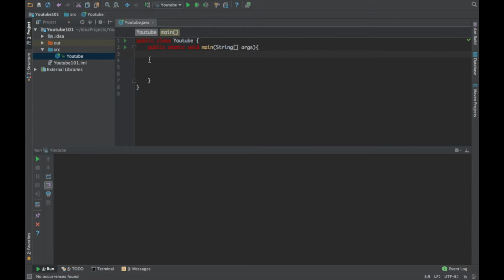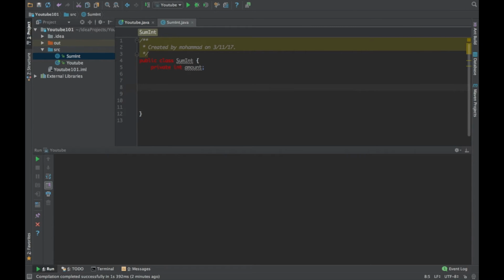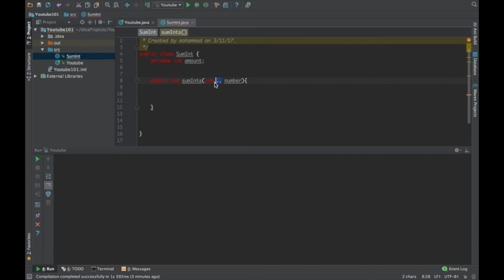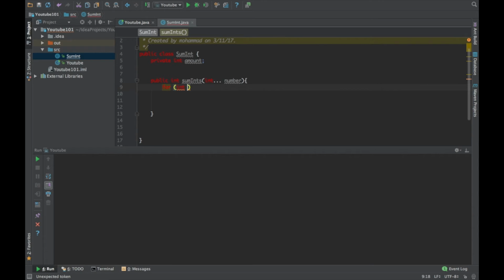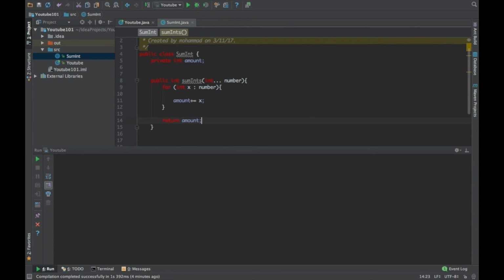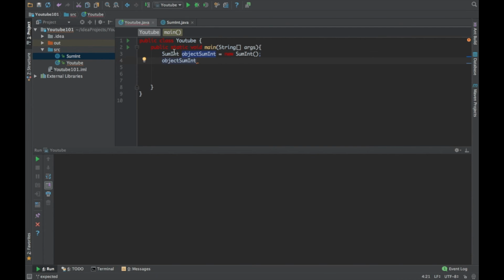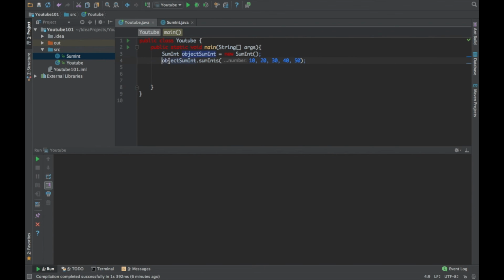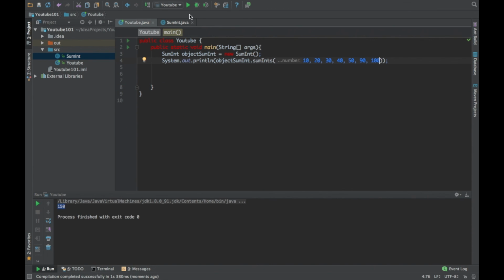Java Programming Tutorials - 27 - Sum Infinite Amount of Integers